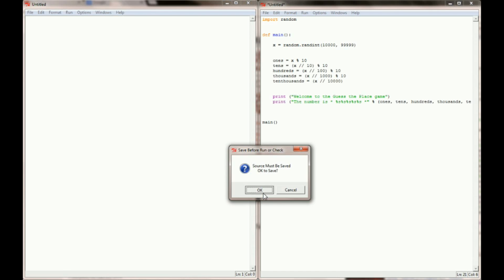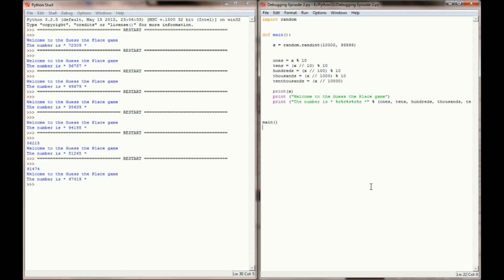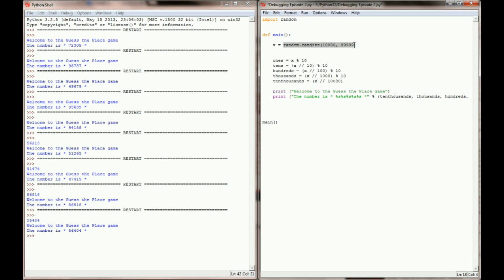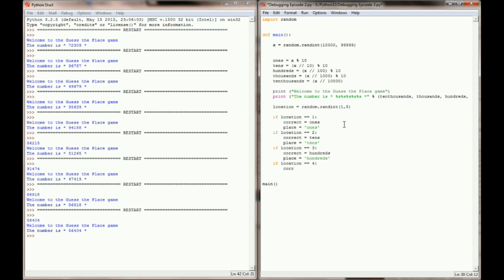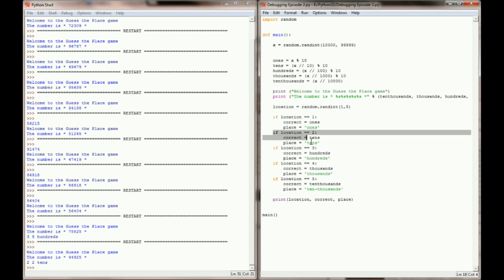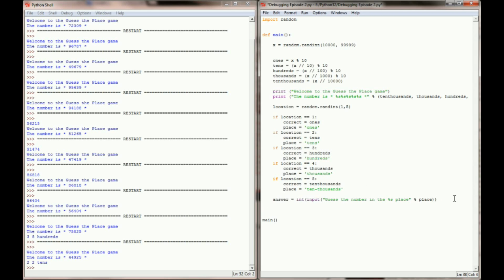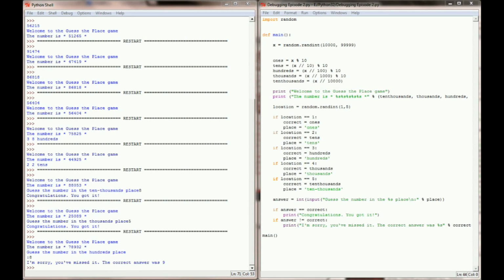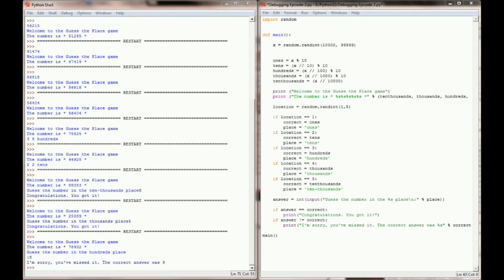Python Program Debugging Episode 2 - Guess the Place Number Game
1:25 Skip the introduction to this video.

The Program Debugging Series is dedicated to helping viewers of the Python Tutorial Series work through problems in their code. One of the biggest challenges I faced when learning to program years ago was that I didn't always understand the explanations I saw on the internet. It wasn't that the explanations were wrong, but I am a much more visual person and often times struggled to turn comments into action. I also found that sometimes, it was easier to show people examples of how to fix their code than it was to try to write those explanations out.

Each episode in this series will be based on code posted to the comments by a viewer of this channel. Rather than simply write a quick explanation of what needs to be fixed, we'll demonstrate, step by step, the debugging process and explain some of the simple mistakes that may have caused the bugs in the first place.

Are you struggling with a particular challenge program in the Python Tutorial Series? Post your code in the comments section and we may be able to work through your programs in a video. After all, for every 1 person that has a challenge, there are 20 others that are having similar problems but haven't asked yet.